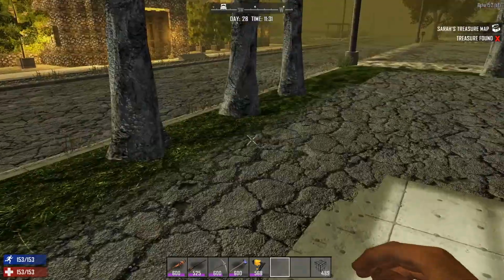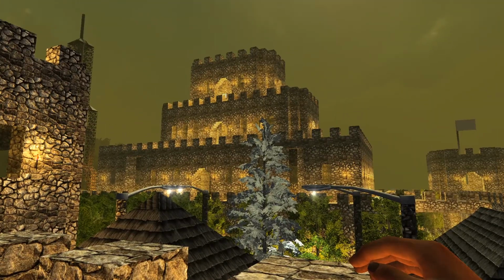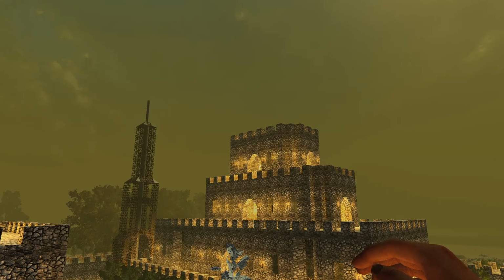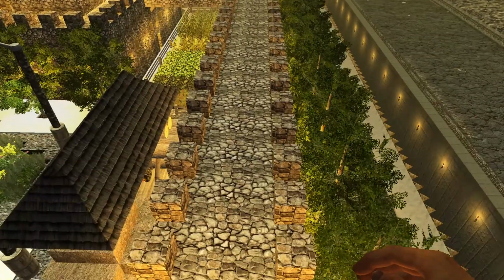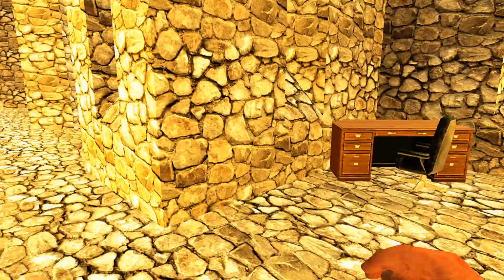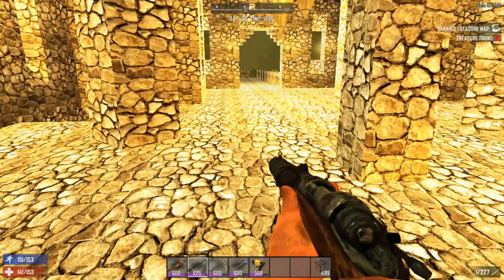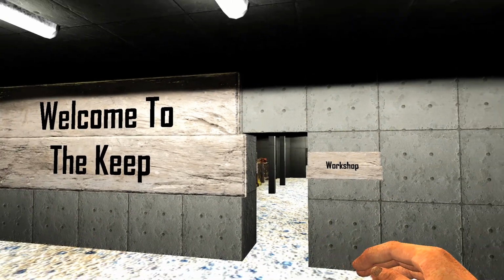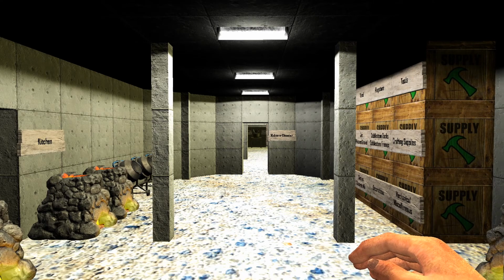7 Days to Die || Alpha 15.2 || World Tour Part02 - The Castle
Welcome everyone to a very special release here on the channel! Over four years ago, sometime in late 2016, I started playing 7 Days to Die, and I streamed or recorded a lot of content over on the Epic Film Guys YouTube channel where you can still find much of it today. Sadly this video is too low quality and trying to import it into an editing program led to more issues than I care to deal with editing it, so my original plans to repost edited-down versions of those videos have been scuppered.

Rather I decided to do a series of videos touring the old world, showing off my old builds and the world that was, including the massive castle I built in a city that you can see in the thumbnail. This series will continue every Friday through A 15.2 and then on to Alpha 16 as well. I hope you enjoy this look back as much as I have! Seeing the castle again really takes me back to my initial playthroughs of this game and why I love it so much.

Links!!

Credits